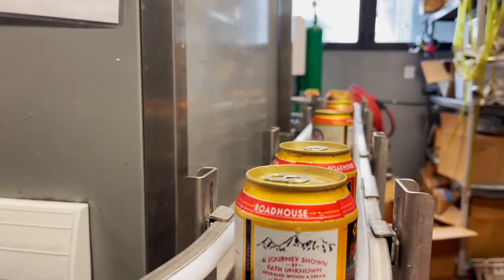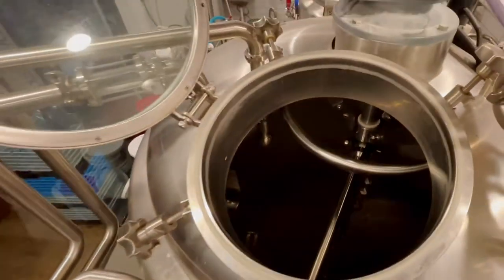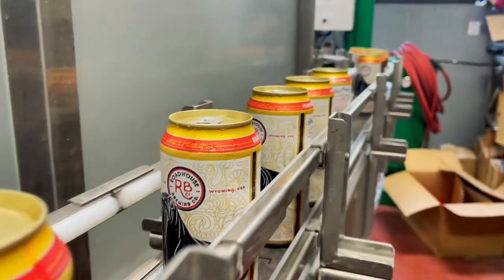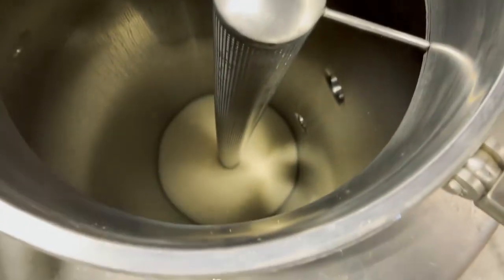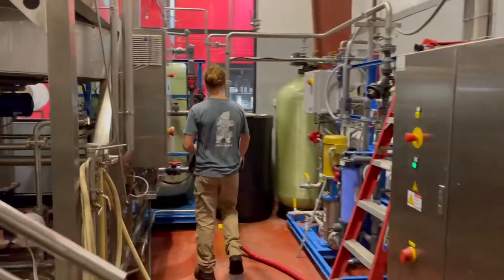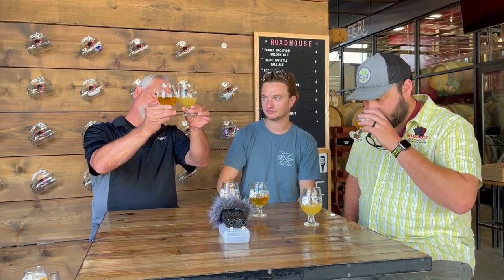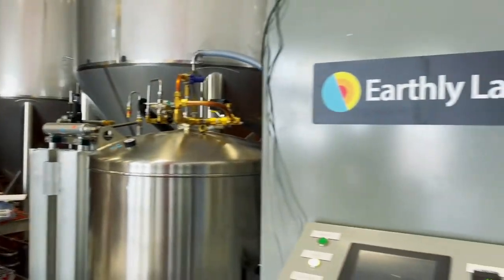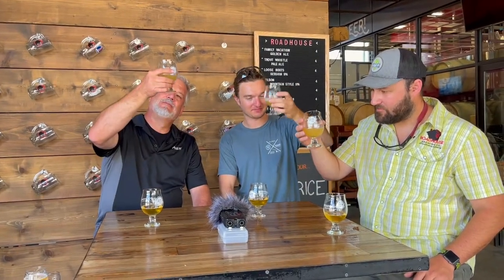Meet the Brewers : Roadhouse Brewing Co, Jackson, WY - Episode 2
Corey Marshall, Strategy & Development Officer at Mill 95 had the pleasure of brewing with Max Shafer, Brewmaster, and Sean McClurg, Lead Brewer at Roadhouse Brewing Co in Jackson, Wyoming. Hear what Max and Sean have to say about Mill 95's Pacific Sunrise from Hop Revolution in New Zealand and the collab beer, OG Kush single hop lager.